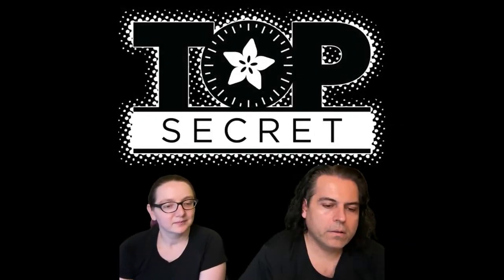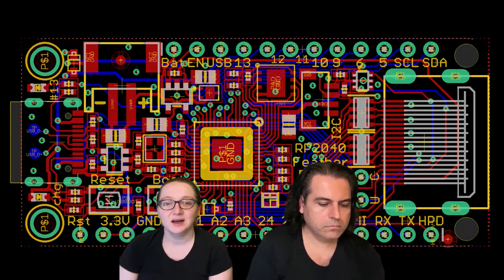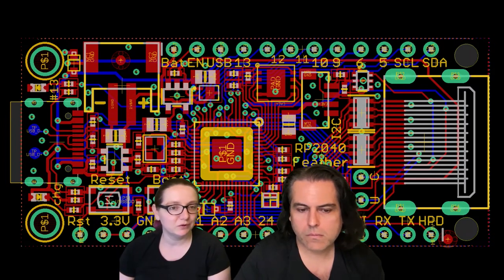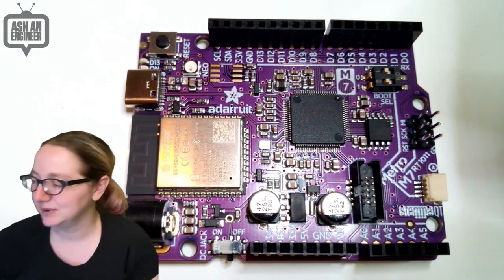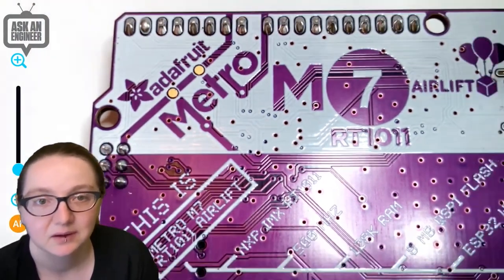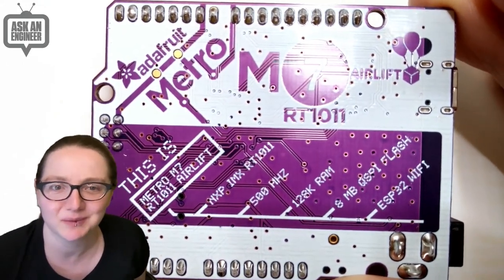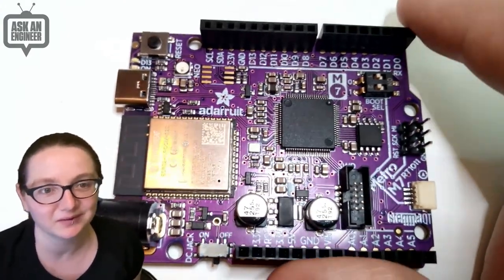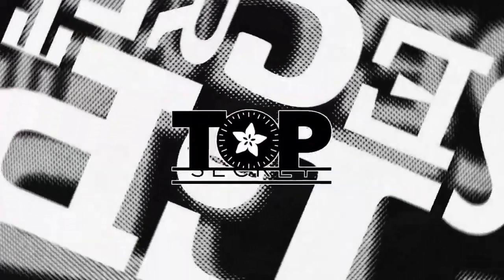Adafruit Top Secret February 22, 2023 Adafruit AdafruitTopSecret @Adafruit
The hush-hush news from Adafruit in New York. Broadcast February 22, 2023